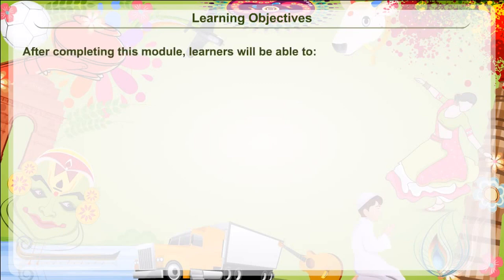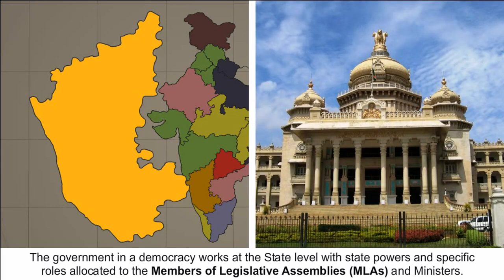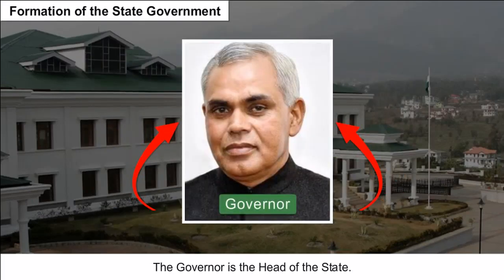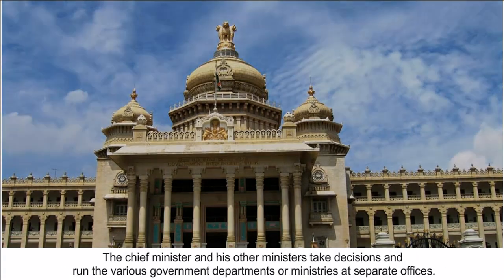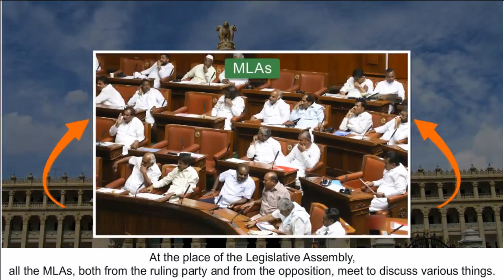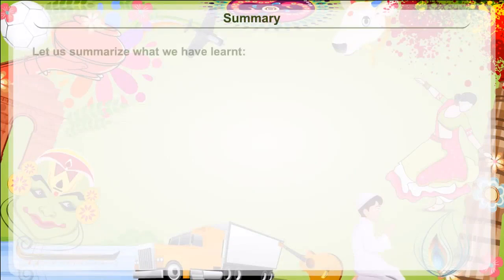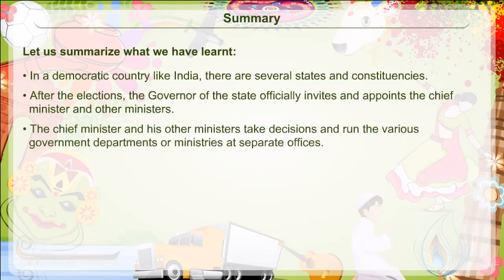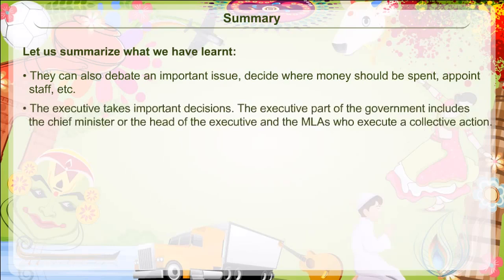How the State Government Works | EM Social Science | Structure, Roles & Democracy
Understand the essential chapter "How the State Government Works" from Class 7 EM Social Science!

This detailed lesson covers:

Why we have state governments and how they function within Indian democracy

The structure: Governor, Legislative Assembly, Chief Minister, Council of Ministers

How citizens elect MLAs (Members of Legislative Assembly) to represent them

How a government is formed, the difference between ruling and opposition parties

The law-making process and roles of key officers (Governor, Chief Minister, Ministers)

The importance of debates, accountability, and transparency in the Legislative Assembly

How various government departments (health, education, agriculture) are managed

Ways people can raise issues, express opinions, and demand government action

Practice questions, real-life examples, and revision tips for exams

Perfect for Class 7 English Medium (CBSE/NCERT) students, this video uses simple explanations, stories, and examples to clarify concepts for exams and projects.

Topics Covered:

Why States Need Their Own Governments

Election and Roles of MLAs

Formation of State Government (Ruling and Opposition)

Chief Minister & Council of Ministers: Responsibilities

The Legislative Assembly & Law-Making

Citizen Participation and Accountability

Sample Questions & Revision Tips